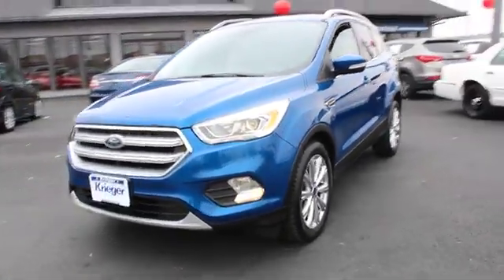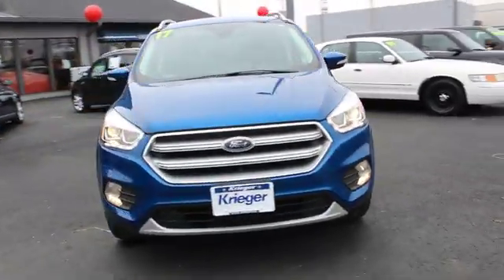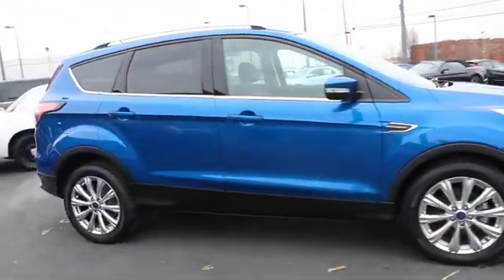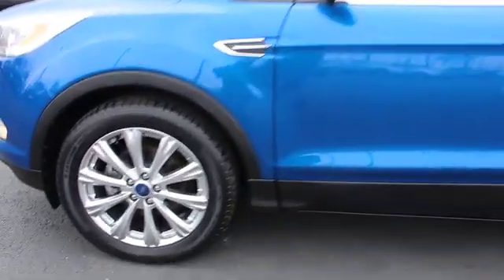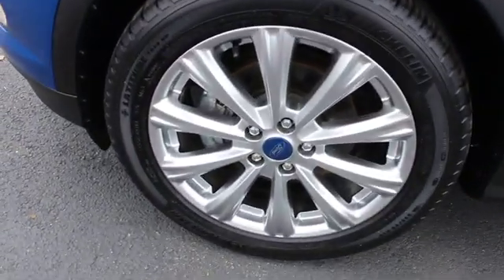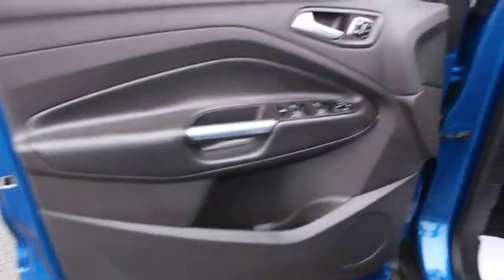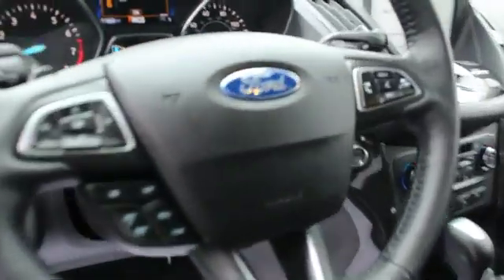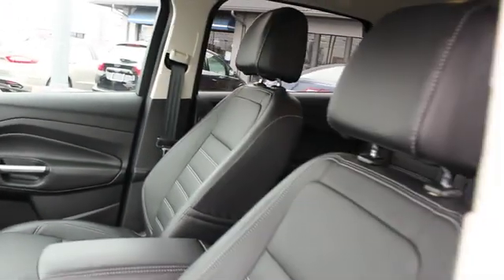2017 Ford Escape Columbus, Delaware, Westerville, Gahanna, New Albany, OH B90041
Blue Used 2017 Ford Escape available in Columbus, Ohio at Krieger Ford. Servicing the Delaware, Westerville, Gahanna, New Albany, OH area.

Krieger Ford
1800 Morse Road